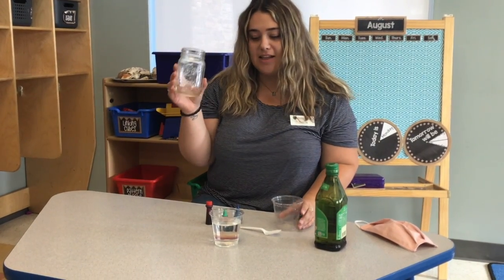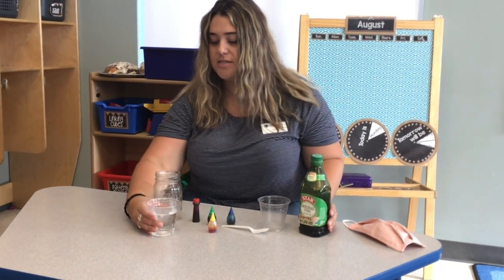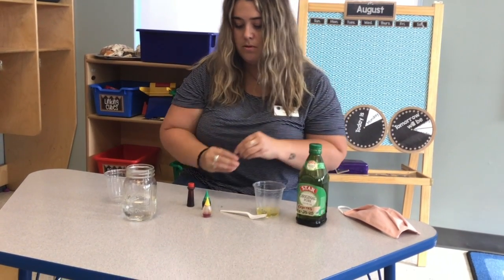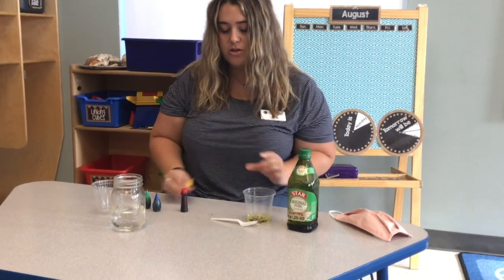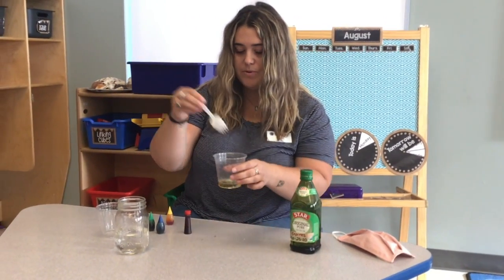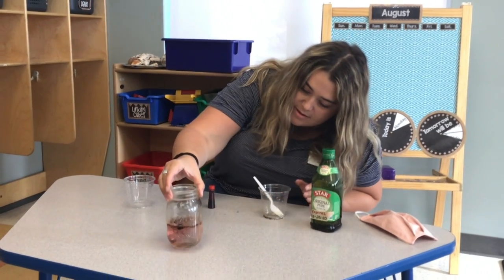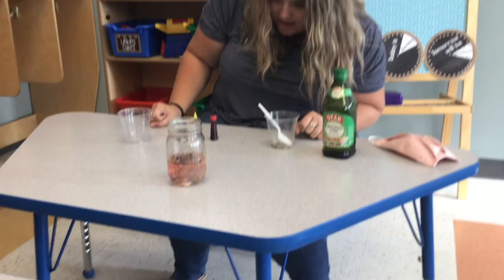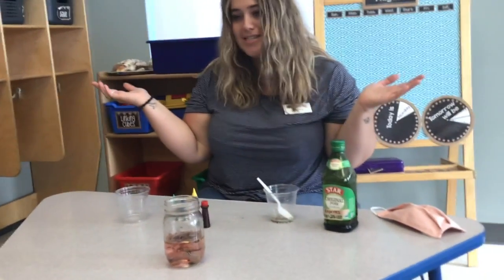Fireworks in a Jar with Taryn!!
Taryn is back with the cool science experiments! Check it out!!!